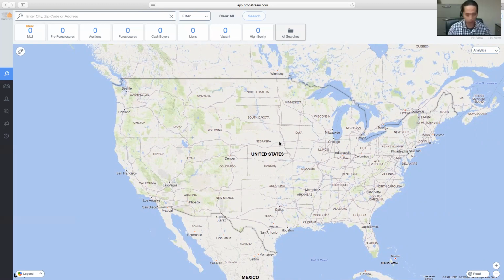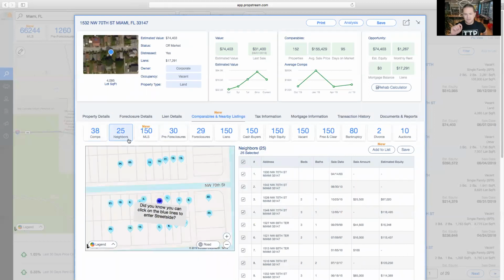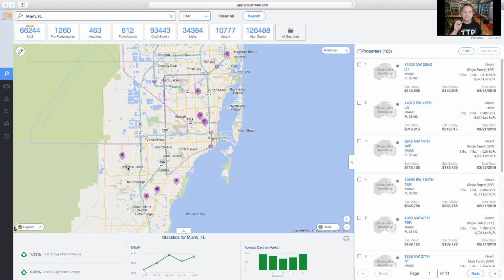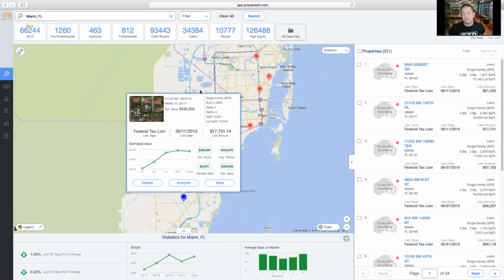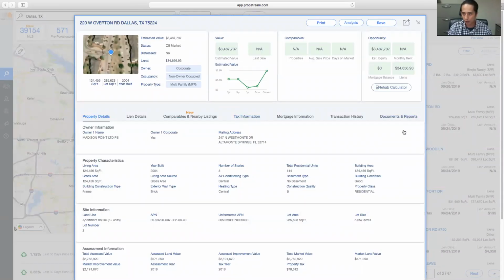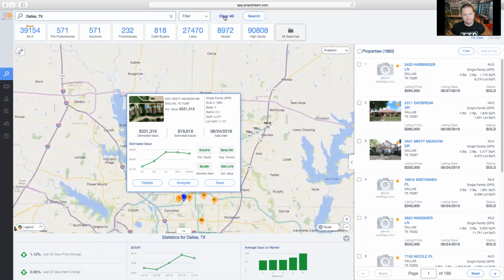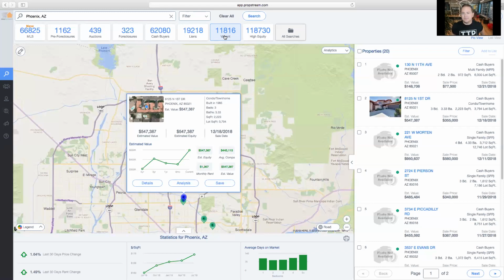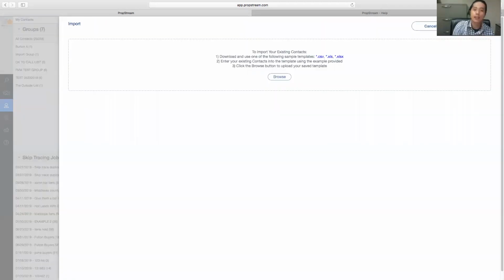Pulling Distressed Lists and Property Valuations